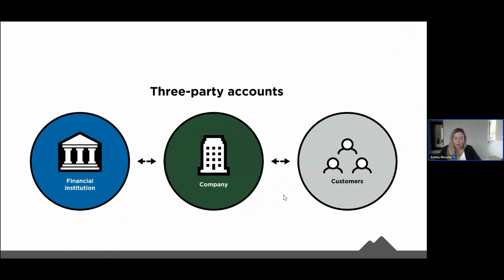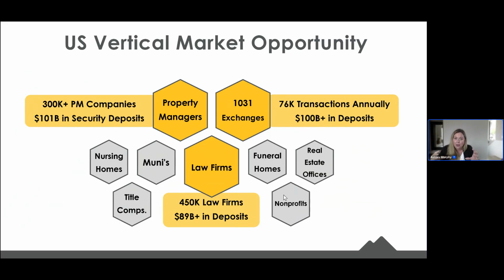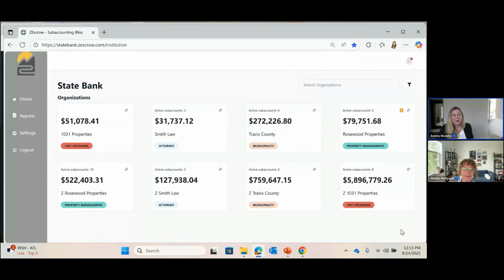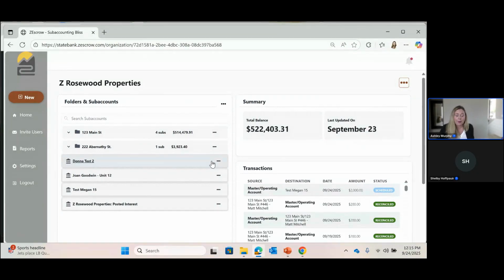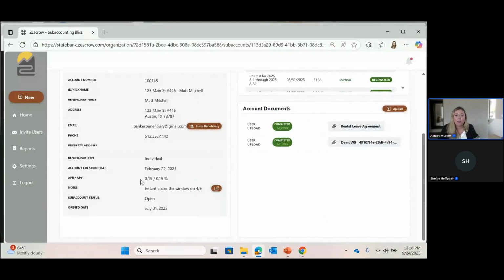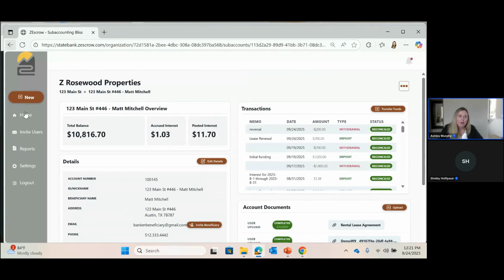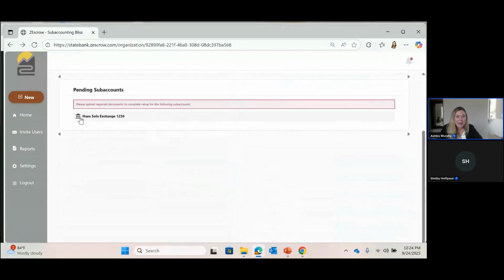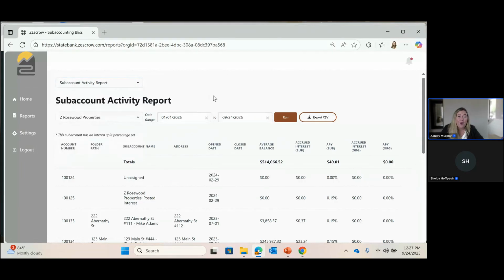ZEscrow 101: Your Competitive Edge for Commercial Deposits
Join Ashley Murphy, National Account Executive of ZSuite Tech, for a live demonstration of ZEscrow, our digital escrow solution for banks. Discover how financial institutions are using ZEscrow to serve clients like property managers and attorneys, while driving deposit growth and simplifying operations. Enjoy a firsthand look at the platform and participate in a live Q&A session.